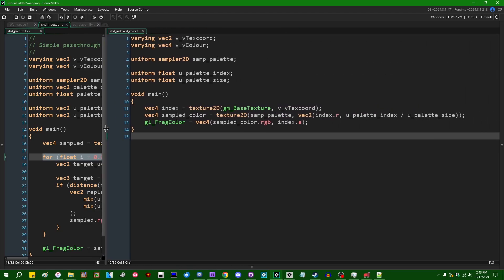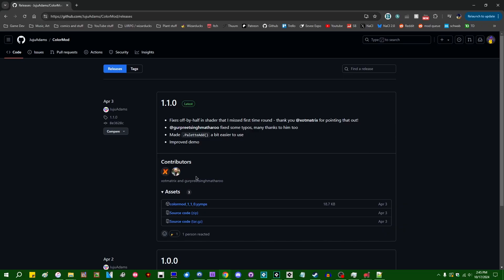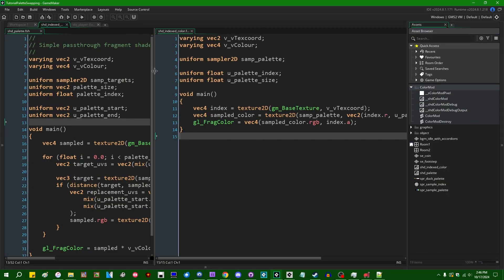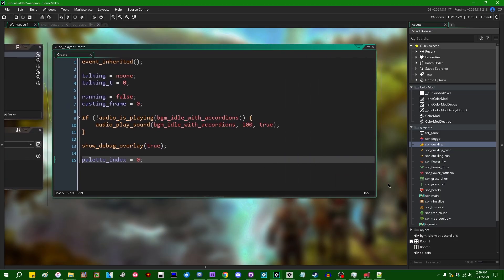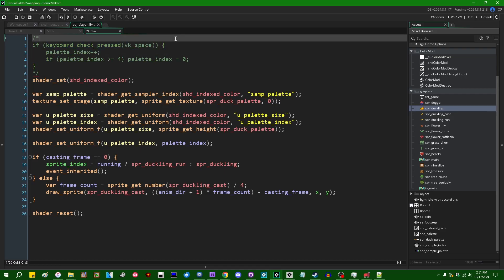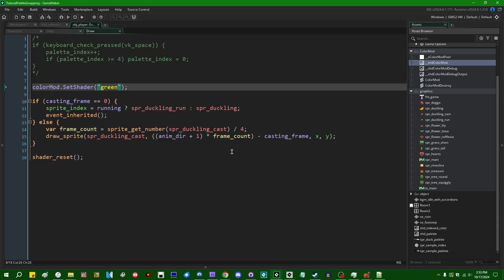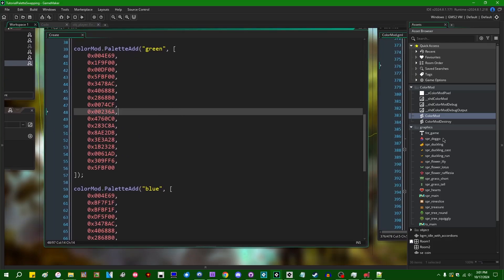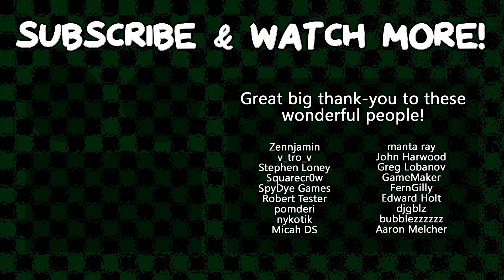ColorMod: A Different Take on Palette Swapping in GameMaker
What if you needed a palette swapper with better performance than iterative search, but didn't want to have to pre-process all of your graphics to index the colors? ColorMod by Juju is an interesting alternative!

0:00 Introduction
0:42 What is ColorMod?
2:49 Setting up palettes
8:27 Using alternative palettes
10:14 A little review of ColorMod or something

That promised social media link spam.